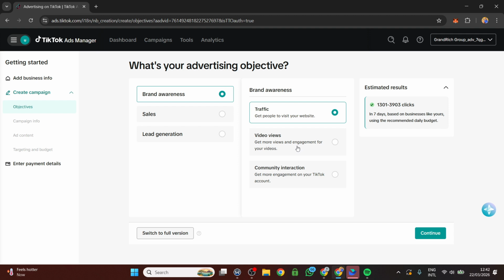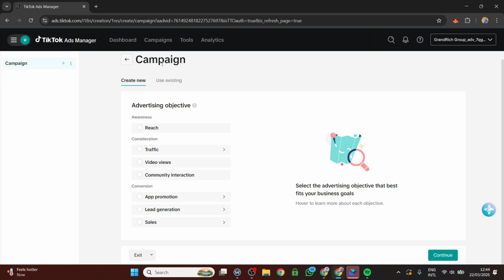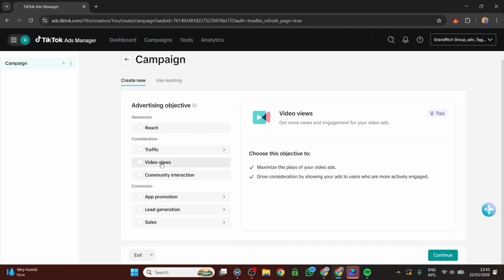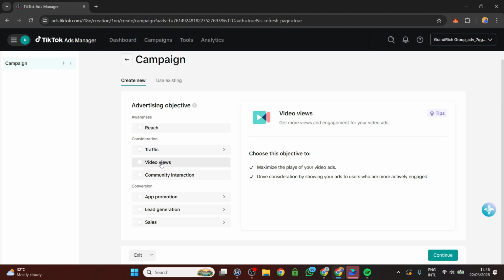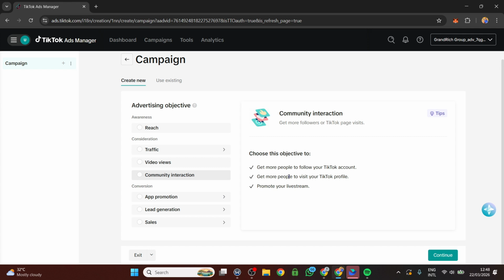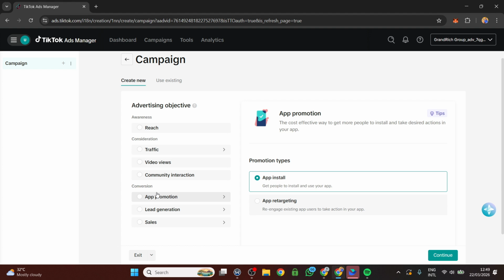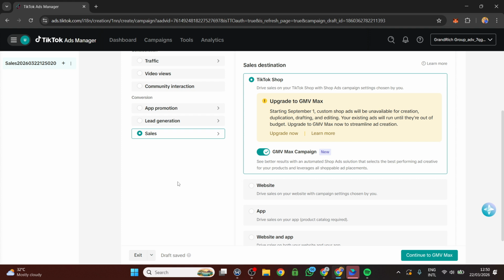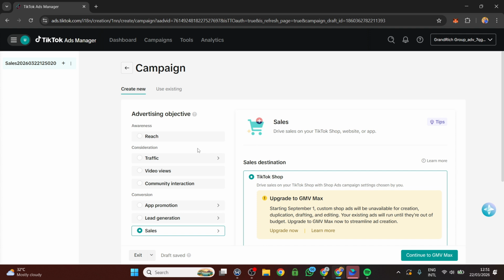TikTok Ads Manager Campaign Tutorial (Full Overview for Beginners 2026)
Want to understand how TikTok Ads campaigns actually work?

In this video, you’ll get a complete overview of the Campaign level inside TikTok Ads Manager — the foundation of every successful TikTok ad.

If you're a beginner or struggling to structure your ads properly, this tutorial will break everything down in a simple, practical way.

✅ What You’ll Learn:
What the Campaign level is in TikTok Ads Manager
How campaign structure affects performance
Key settings you must get right
🚀 Why This Matters:

Understanding the campaign level helps you:

Set clear advertising goals
Improve ad performance and ROI
Avoid wasting money on poor campaign setup
⚠️ Common Mistake:

Most beginners choose the wrong campaign objective — this alone can kill your results.

💡 Pro Tip:

Always align your campaign objective with your business goal (traffic, conversions, or leads).